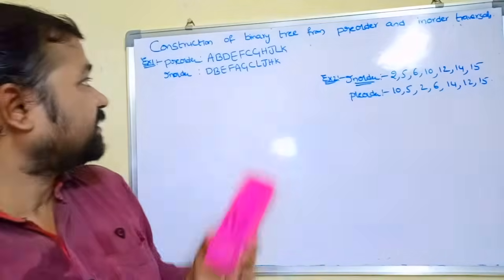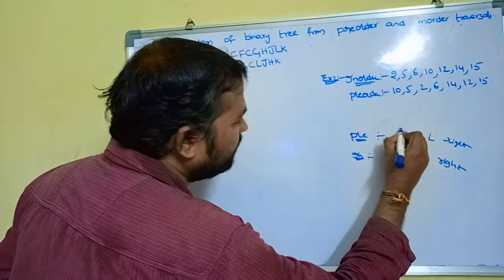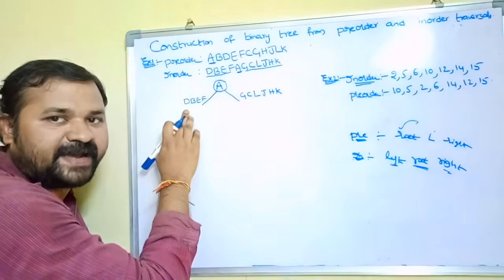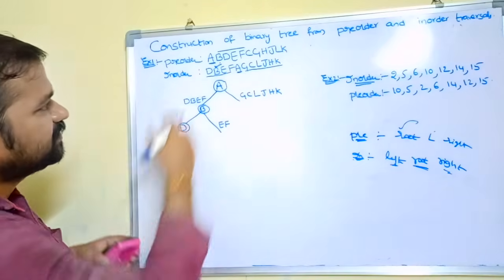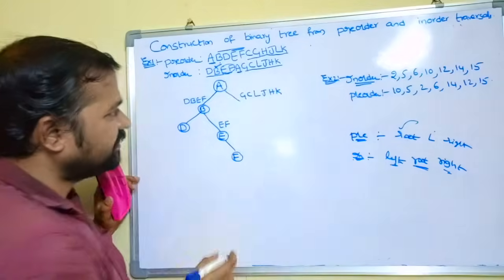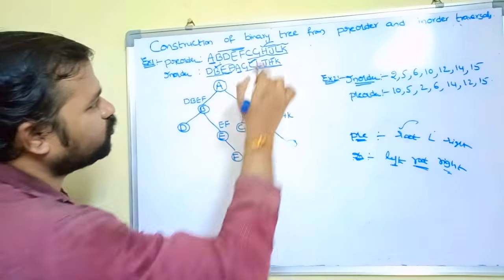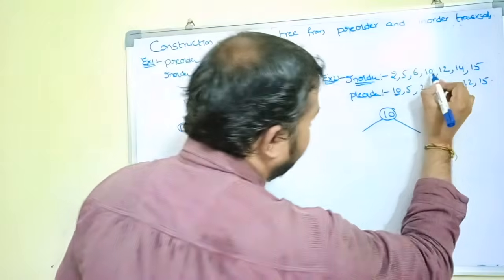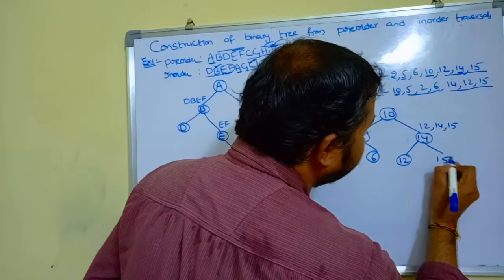construct binary tree from inorder and preorder traversal examples